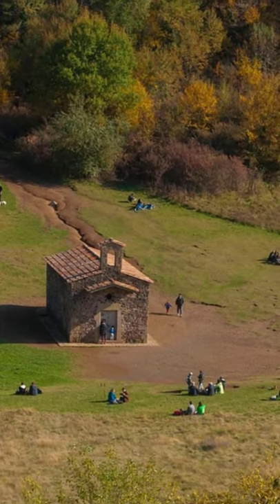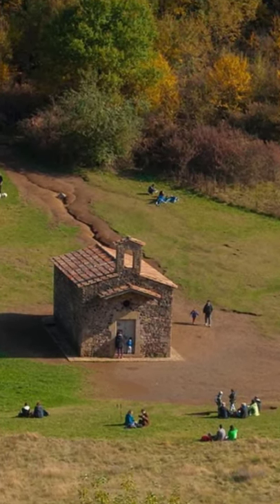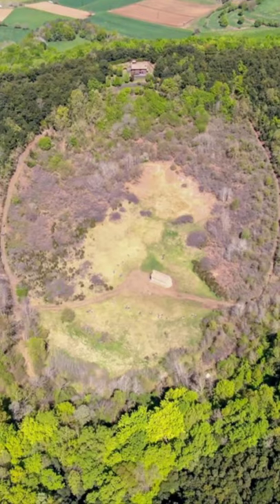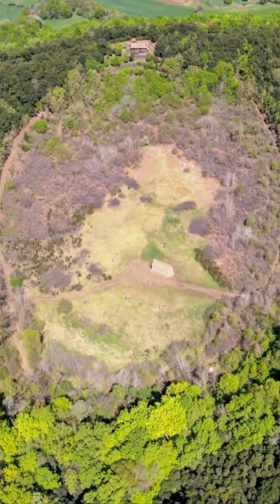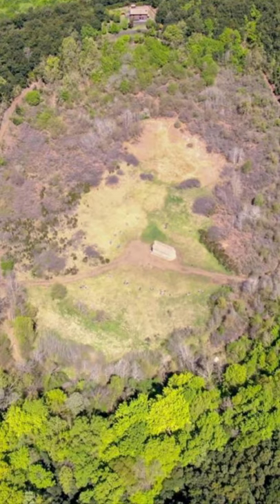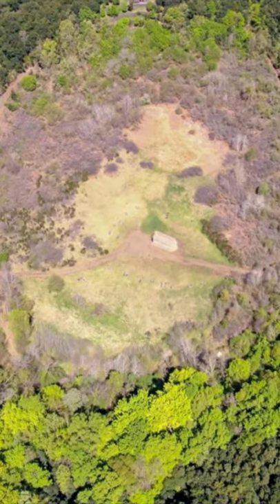A Chapel In Spain That's Inside Of A Volcano.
If you want to visit the Santa Margarida de Sacot chapel, you won't just have to head to northeastern Spain, you'll also have to trek down into a crater that sits inside of a 2,238-foot volcano. The original structure was built during the Middle Ages and unfortunately came down in an earthquake. However, the site is still home to a tiny Romanesque-style stone building that features a single nave and a steeple bell.